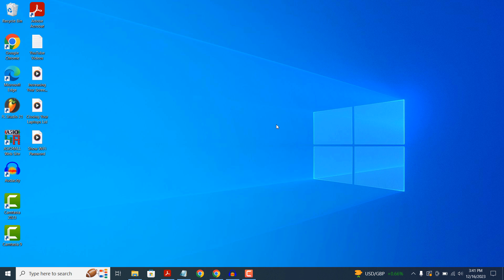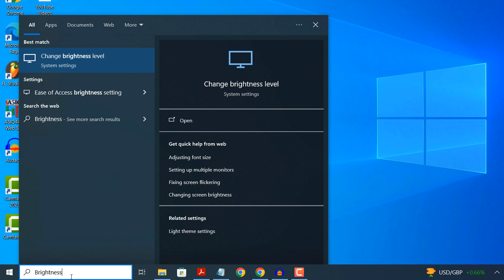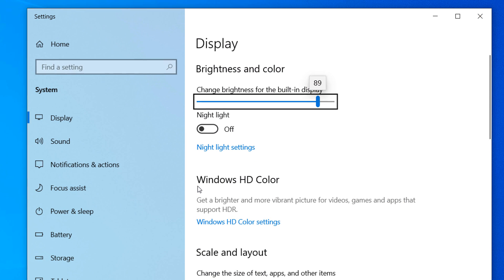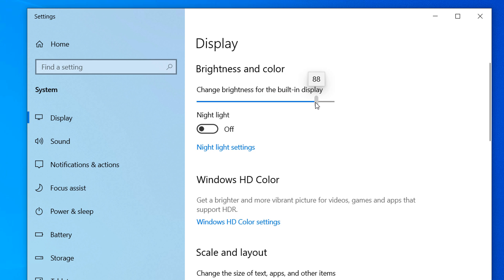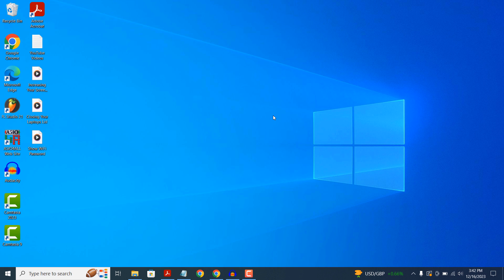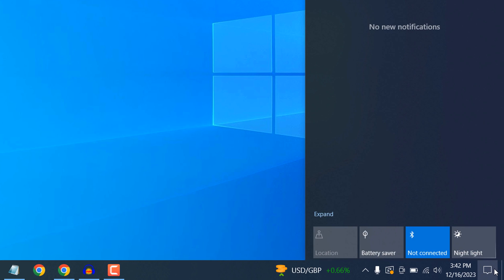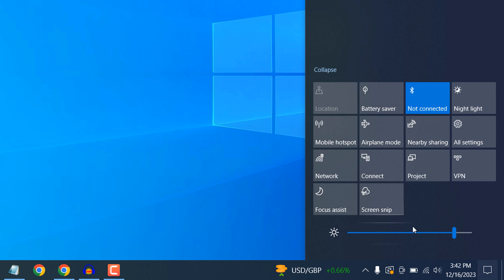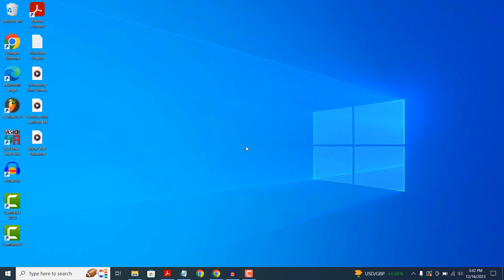How To Adjust Screen Brightness In Windows 10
In today’s tutorial, I’m going to show you how to adjust your screen's brightness in Windows.

Within Windows, there are several ways you can adjust your screen’s brightness.

*Option 1:*
1. The first way I want to show you is by going into the Windows start bar, and typing in “Brightness”.
2. Click on the “Change Brightness Level” result.
3. A “Display” dialog window will now display. From here, you can increase and decrease your screen’s brightness by moving the brightness slider up and down.

*Option 2:*
1. The second way to adjust your screen’s brightness is by going into the system tray, and clicking on the message icon.
2. From here, if you click on the “Expand” option, a brightness slider will now appear, where you can increase or decrease your screen’s brightness.

*Option 3:*
For the last option, you can adjust your screen’s brightness by looking at your laptop or computer’s keyboard, and holding down the “Fn” key on your keyboard, and at the same time holding down the increase or decrease brightness keys to adjust your screen’s brightness.

*Why is adjusting your screen's brightness important?*
Adjusting screen brightness on a computer is important for several reasons, primarily related to user comfort, energy efficiency, and the overall user experience. Here are some key reasons why adjusting screen brightness is important:

*Eye Comfort:* Proper screen brightness adjustment helps reduce eye strain and fatigue, especially during extended periods of computer use. Too much brightness in low-light environments or dim settings can cause discomfort and may contribute to headaches and eye discomfort.

*Energy Efficiency:* Lowering screen brightness can contribute to energy savings, particularly on devices powered by batteries. For laptops and portable devices, reducing brightness helps extend battery life, allowing users to work or use their devices for a more extended period without needing to recharge.

*Optimal Viewing Conditions:* Adjusting brightness ensures optimal visibility of content on the screen in different lighting conditions. For example, increasing brightness in well-lit environments helps maintain visibility, while reducing brightness in dark rooms prevents discomfort and minimizes light disturbances.

*Preventing Disturbance:* In low-light environments, such as during the evening or in a dark room, reducing screen brightness can prevent disturbing others. This is particularly relevant in shared spaces or when using a computer in a bedroom where a bright screen may be disruptive.

*Conserving Resources:* Lowering screen brightness can contribute to overall energy conservation, which is beneficial for the environment. While the impact of individual users adjusting brightness may be small, collective efforts can lead to reduced energy consumption on a larger scale.

*Customization and Personalization:* Adjusting screen brightness allows users to tailor their computing experience to their preferences. Some individuals may prefer a brighter display for enhanced visibility, while others may find a lower brightness more comfortable.

*Adapting to Ambient Light:* Some devices feature adaptive brightness or auto-brightness settings that automatically adjust screen brightness based on ambient light conditions. This feature helps optimize visibility while minimizing eye strain in varying lighting environments.

*Photophobia and Sensitivity:* Individuals with light sensitivity conditions, such as photophobia, may find it crucial to adjust screen brightness to levels that are comfortable for their eyes. This can be particularly important for individuals with certain medical conditions or sensitivities.

In summary, adjusting screen brightness is essential for creating a comfortable and efficient computing environment, promoting user well-being, and contributing to energy conservation. It allows users to customize their experience based on their preferences and the surrounding conditions.